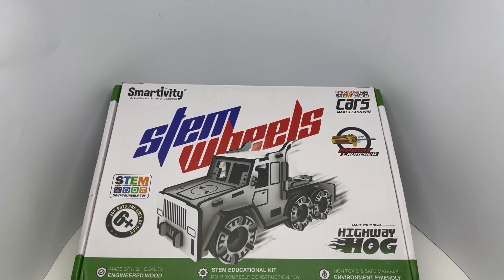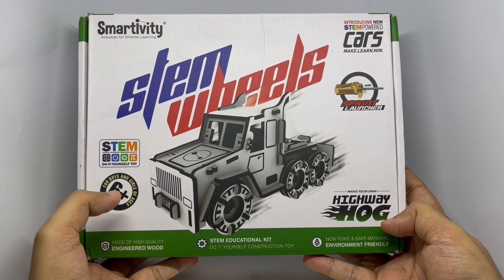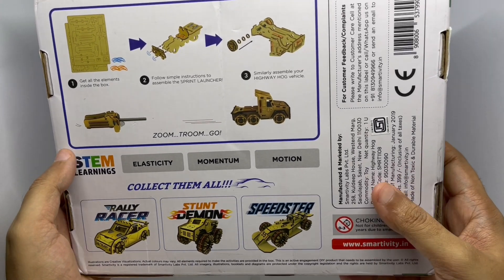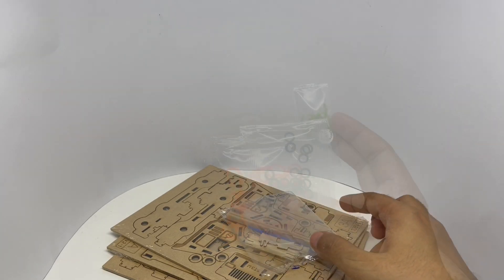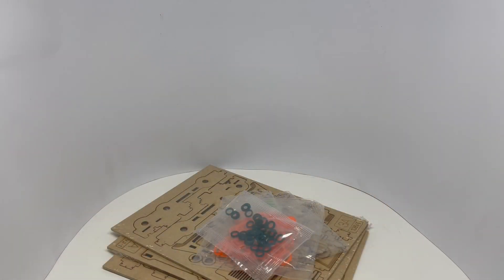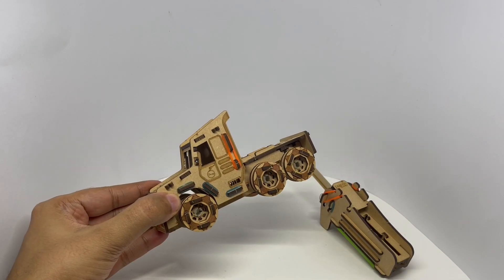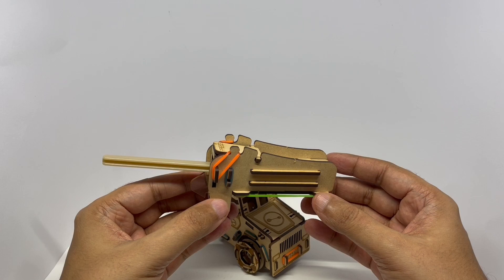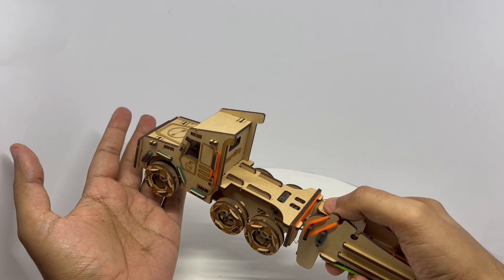Smartivity Stem Wheels Highway Hog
This Smartivity Stem Wheels Highway Hog is quite a easy build and really fun. It costs ₹399 around $5.